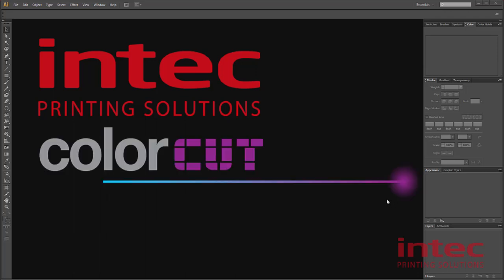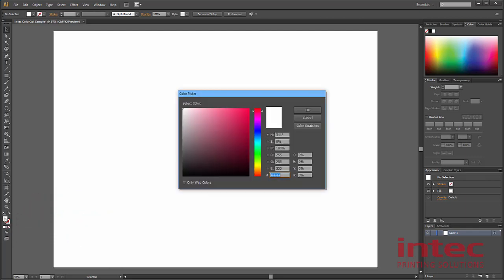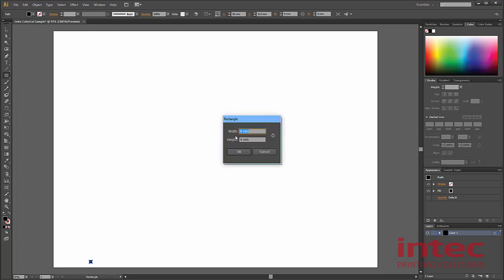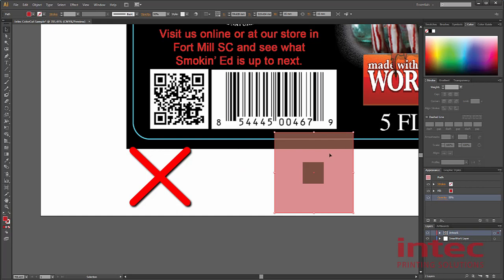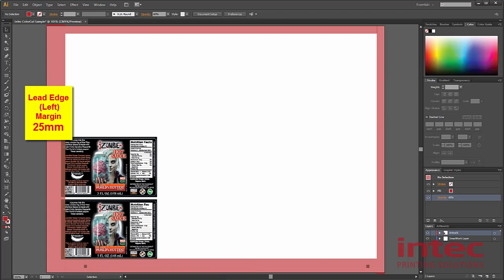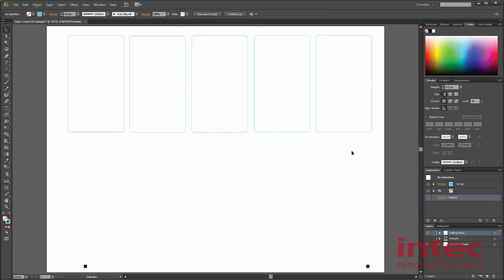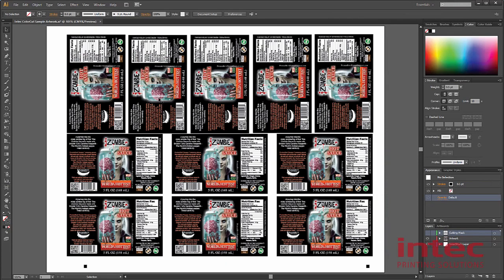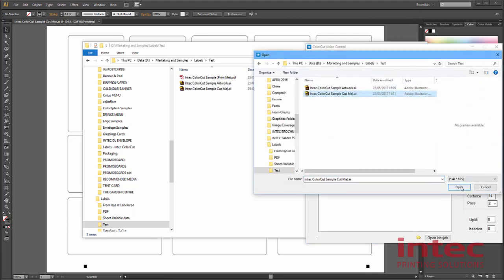ColorCut File Creation and SmartMarks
This is a 'HOW TO' video guide for the Intec ColorCut CC500 sheet fed cutter. How to create files and SmartMarks.